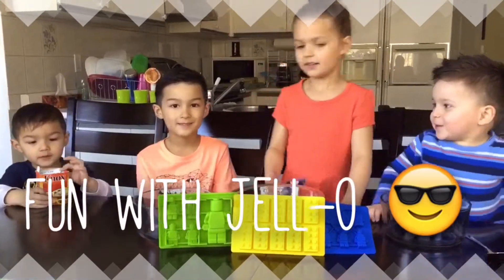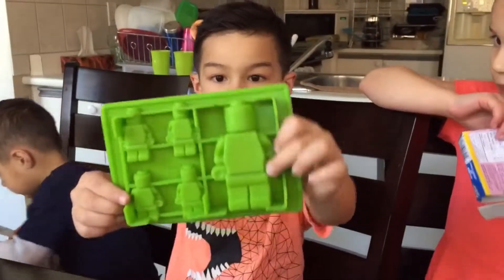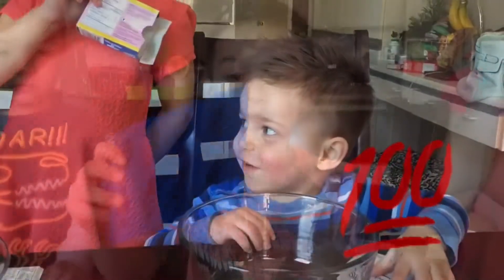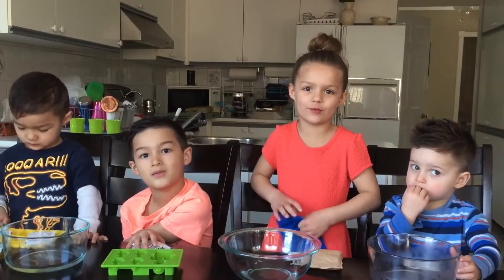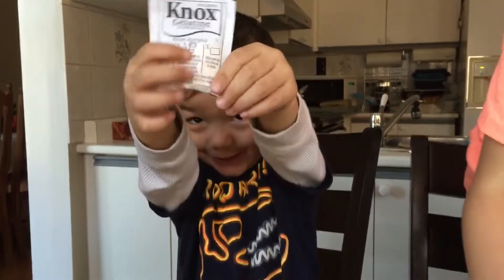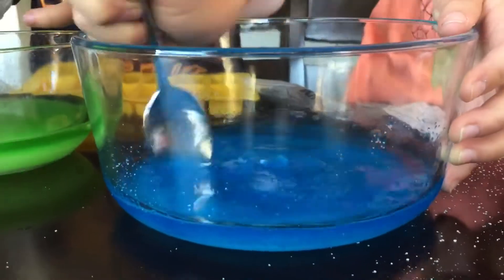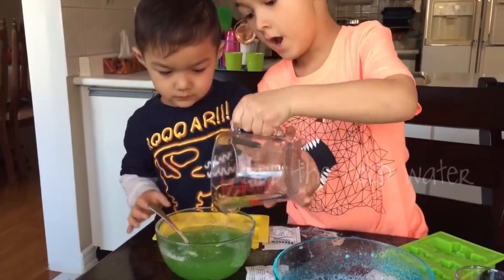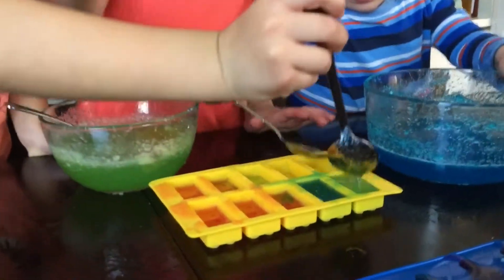Lego Figures and Bricks Made With JELL-O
It was so much fun to make our own Lego characters using jell-o! Even better was that they tasted so yummy. We bought the molds from Amazon.